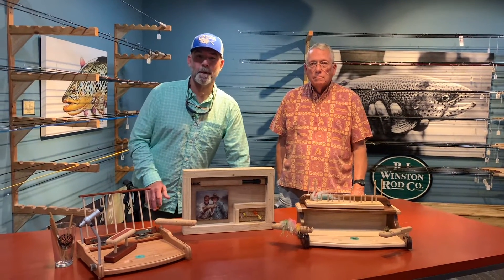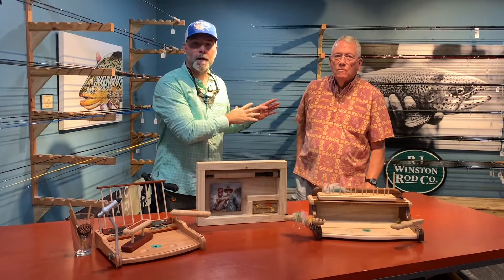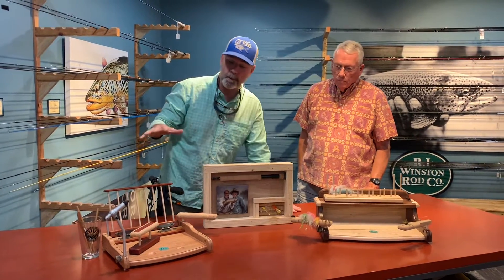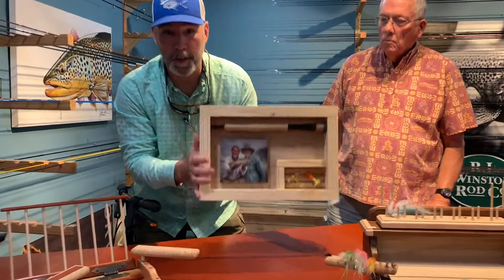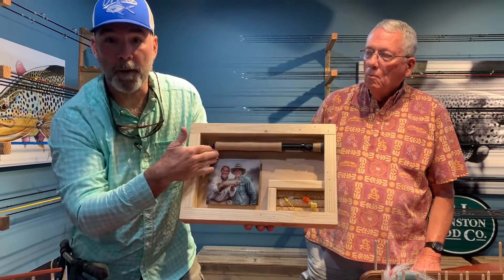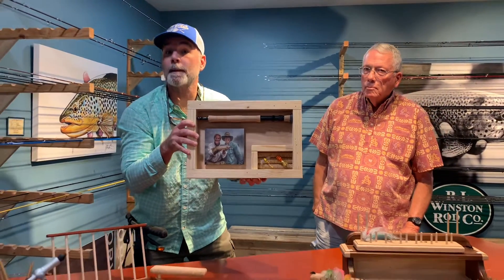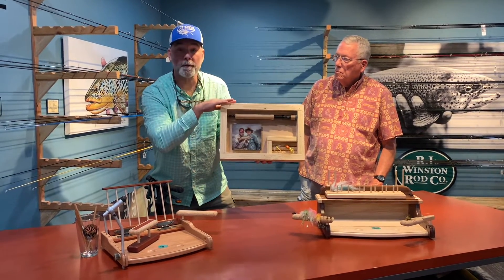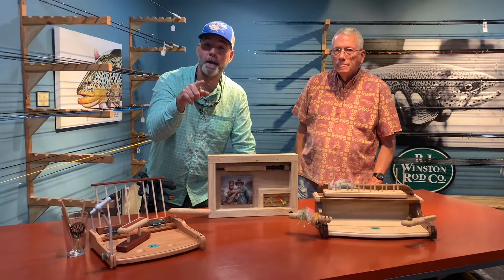Father’s Day Ideas AZ Fly Shop